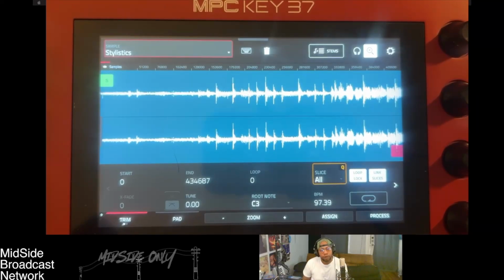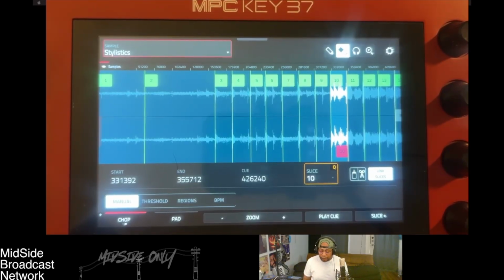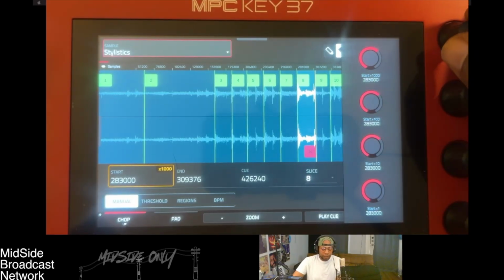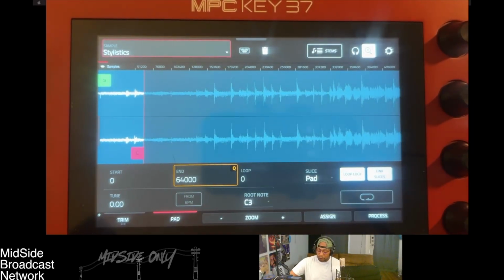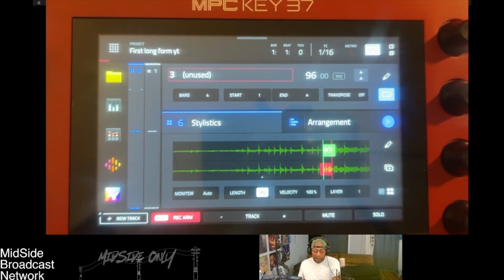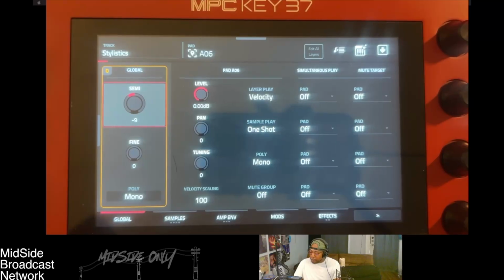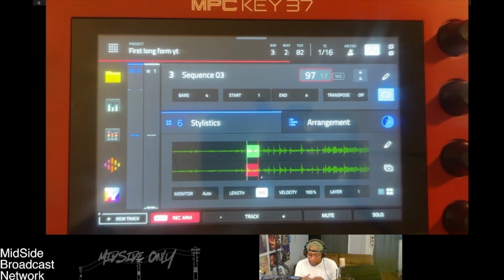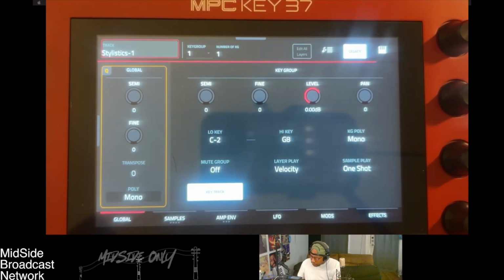Part 2: BEST way to Sample in the MPC Key 37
A follow up to Part 1: The BEST way to sample in the MPC Key 37.  In Part 2, we discuss the process of the chopping the sample and figuring out a new groove.